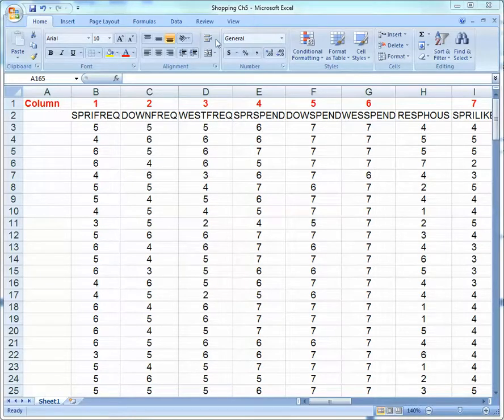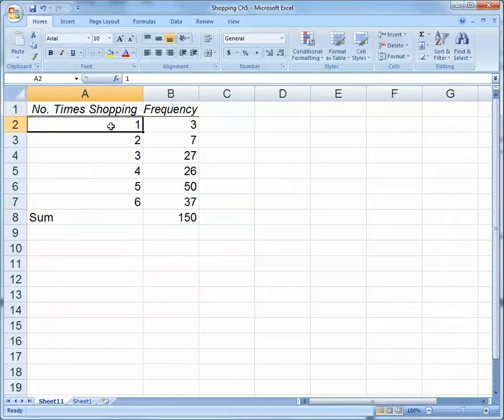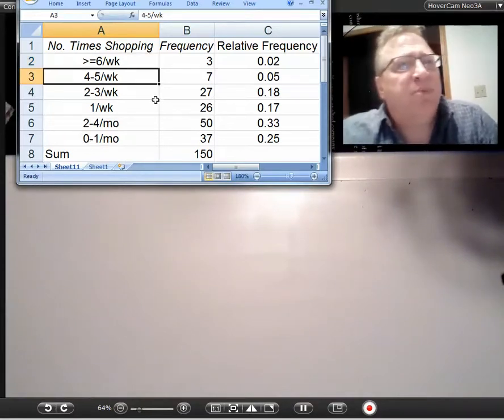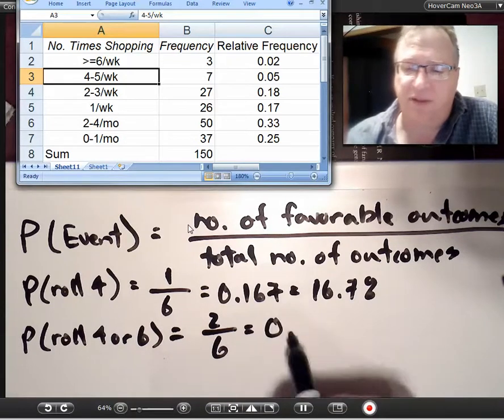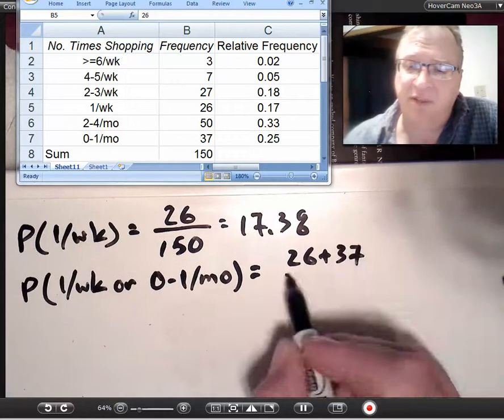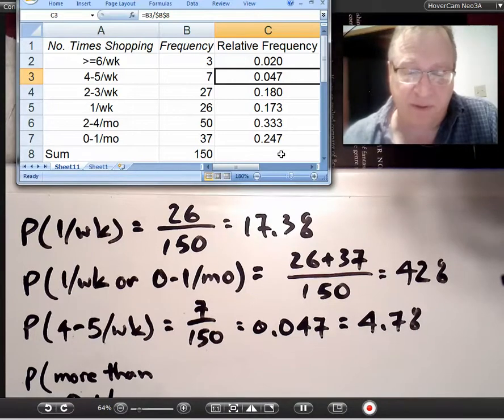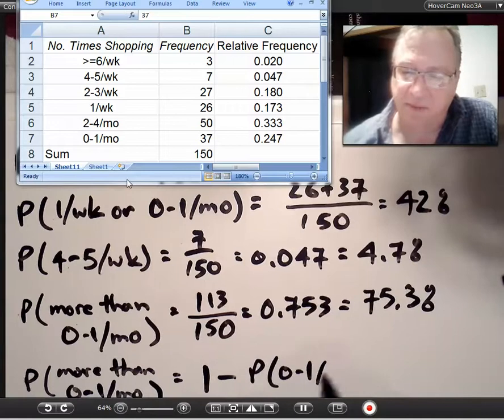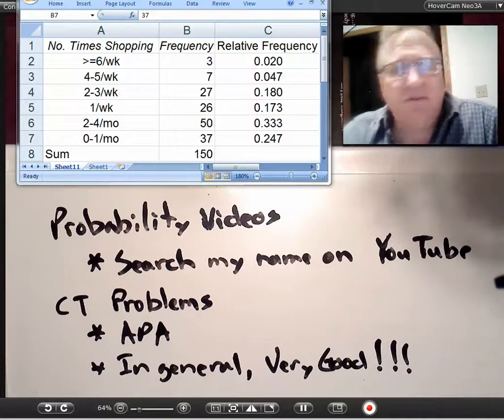MTH156 CT3: Probability Part 1